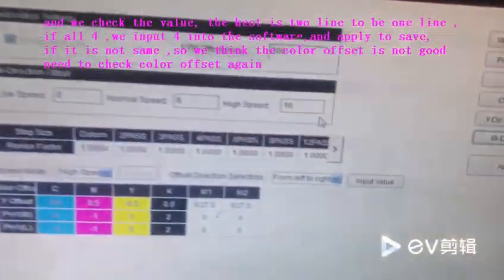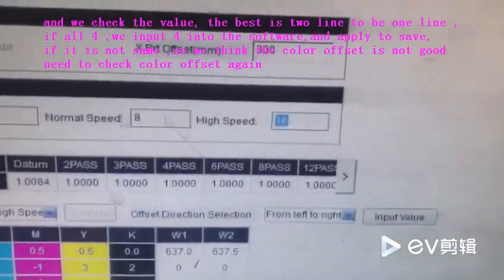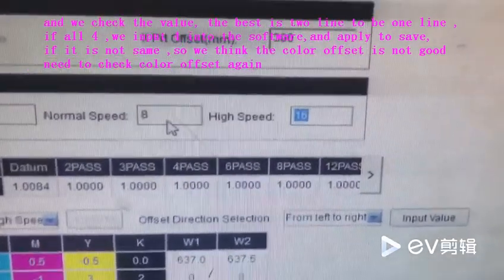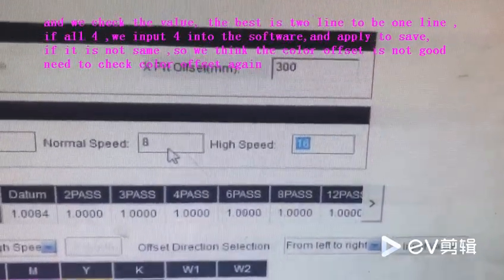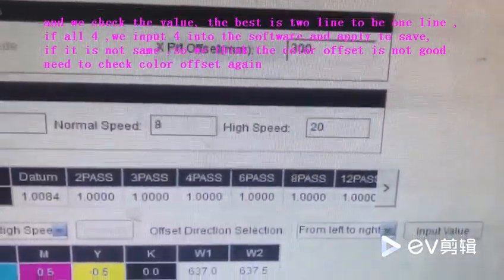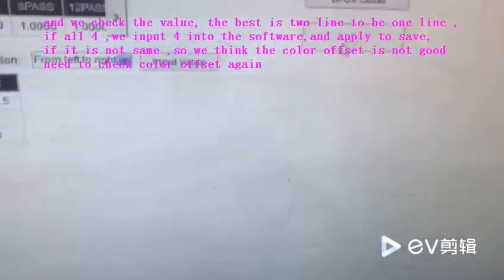6 bi dir adjust